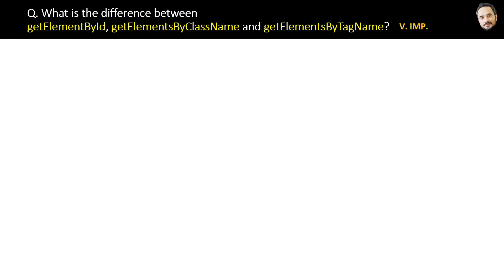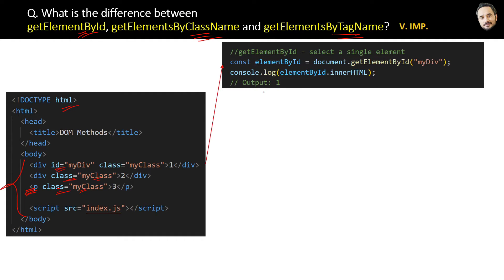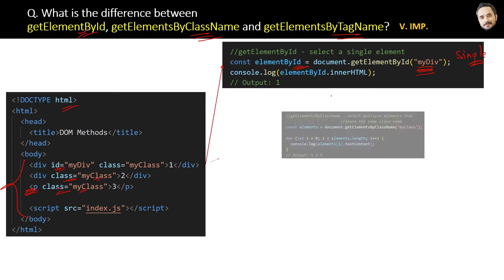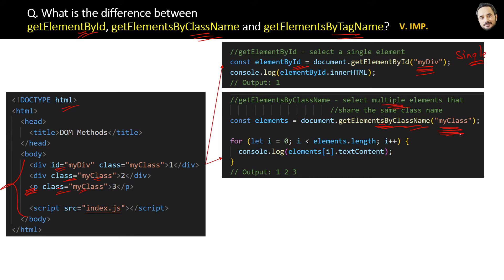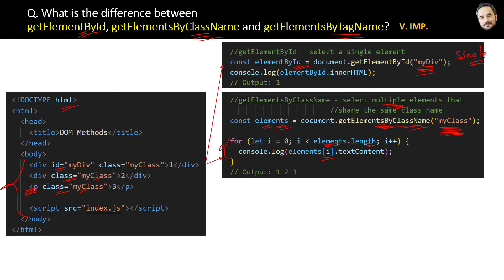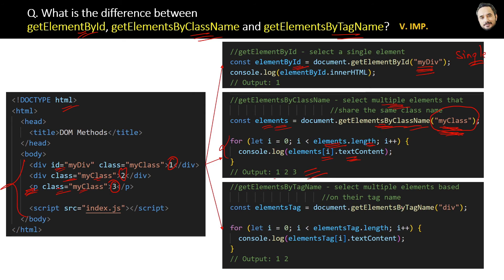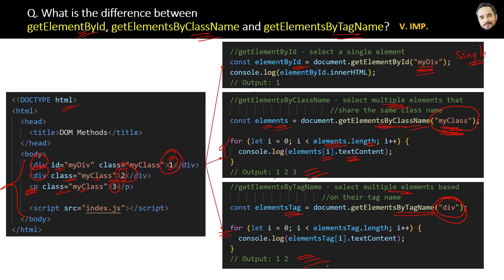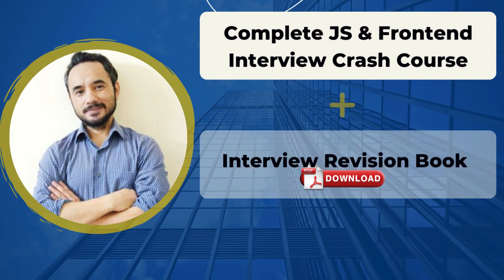JavaScript Interview - Q Difference getElementById, getElementsByClassName & getElementsByTagName ?